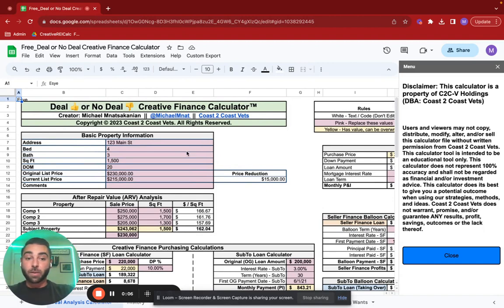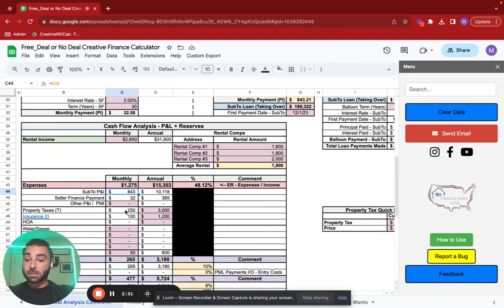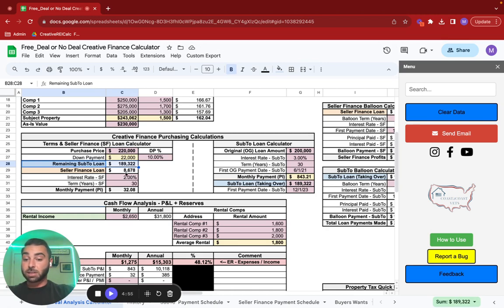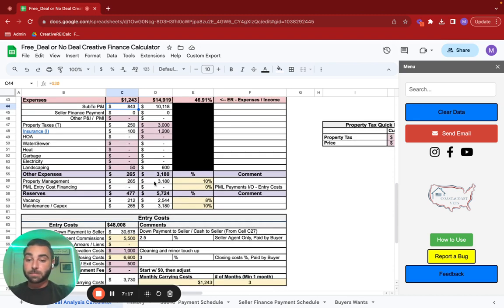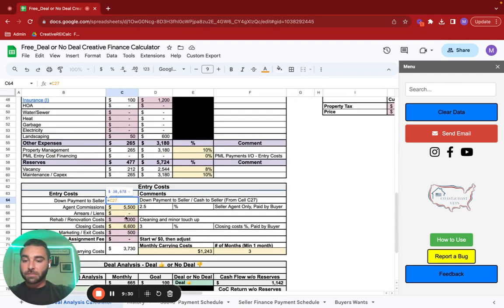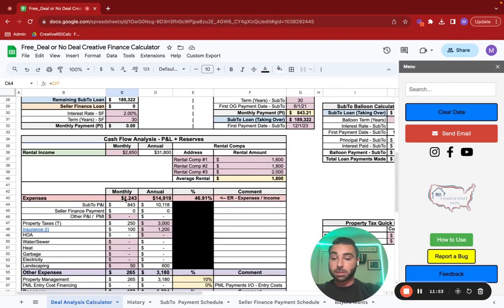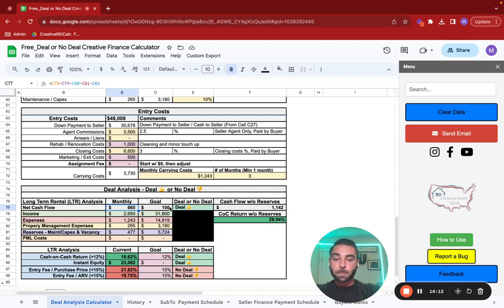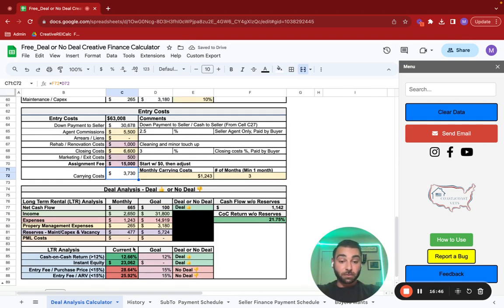Deal or No Deal Creative Finance Calculator: Underwriting a Subto Deal